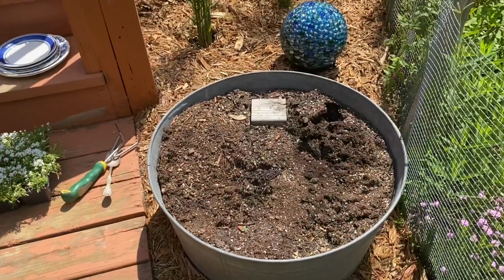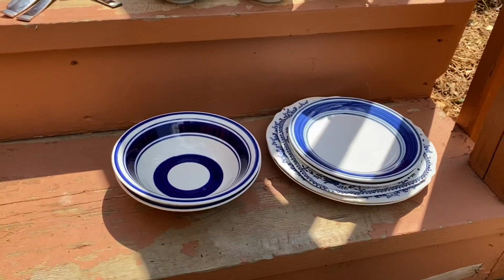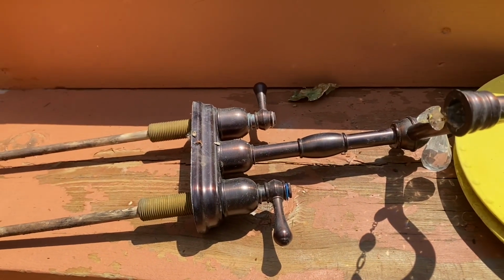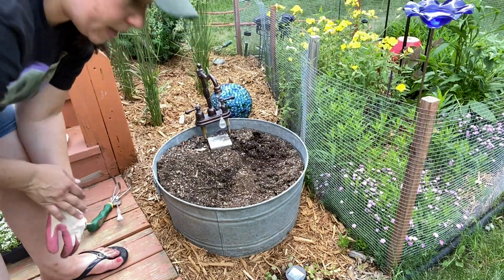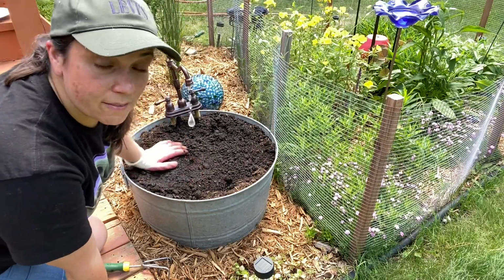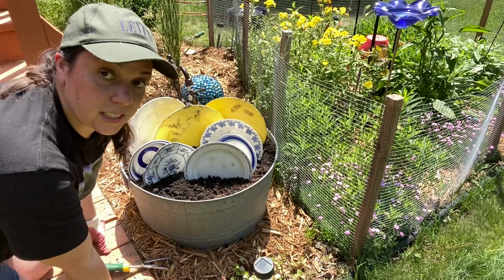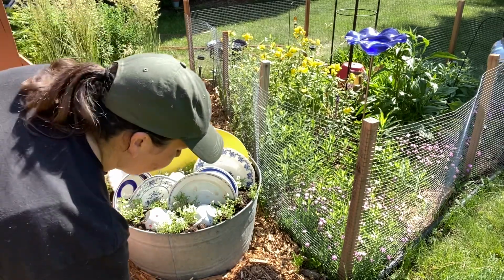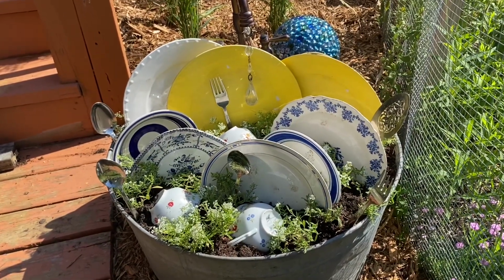DIY THRIFT FLIP WASH TUB DISH GARDEN! Using Vintage Thrift Finds for An Outdoor Trash to Treasure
In DIY THRIFT FLIP WASH TUB DISH GARDEN! Using Vintage Thrift Finds for An Outdoor Trash to Treasure, I will share with you how I use vintage thrift finds to create a wash tub dish garden for my outdoor space.